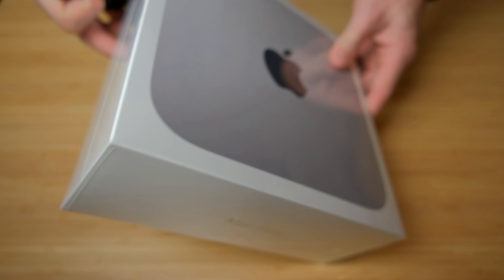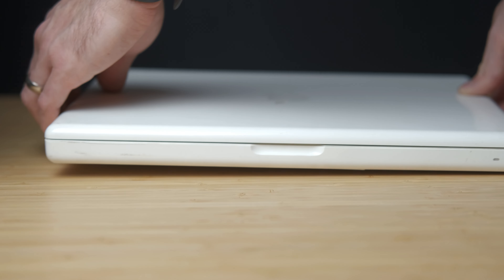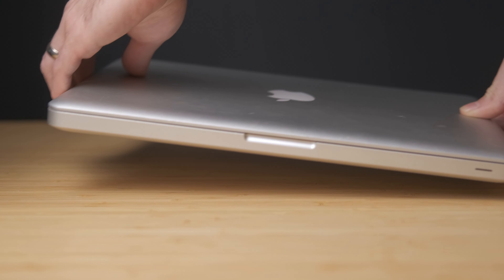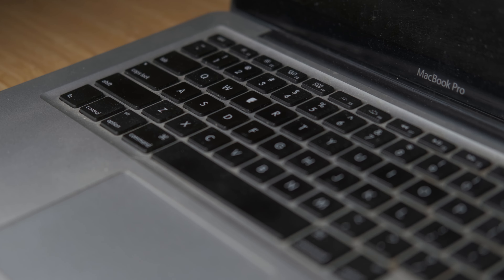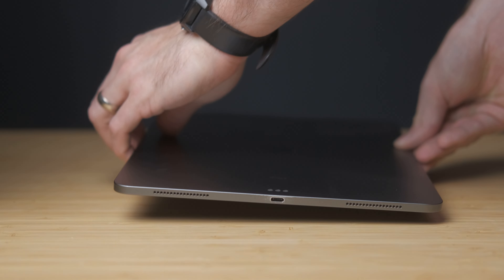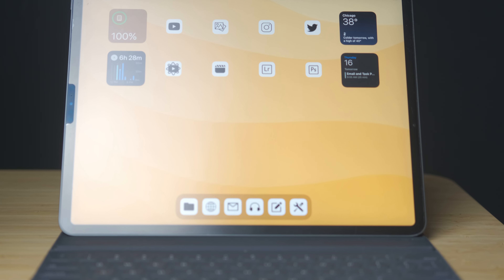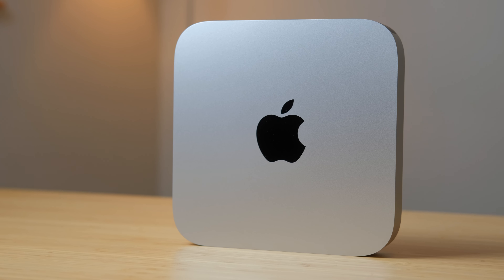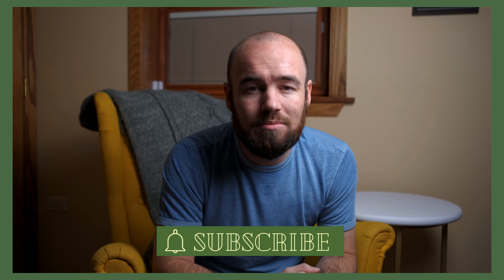Is The M1 Mac Mini Enough In 2022?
There are lots of options out there for laptops and desktop computers so how do you know what is the right one for you? I recently picked up the M1 Mac Mini so I wanted to share a bit about how I decided this was the one for me by taking a look back and the various Apple computers that I’ve used along the way.